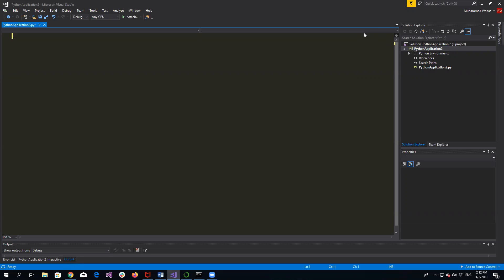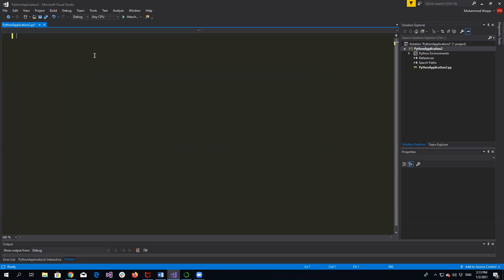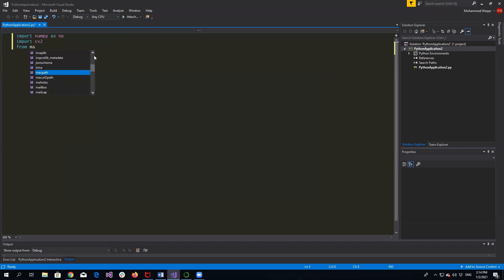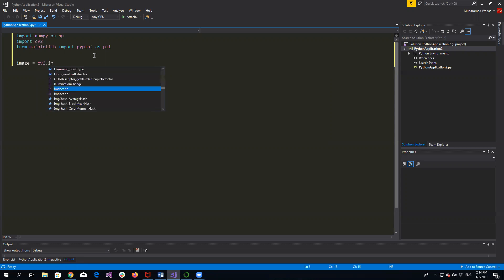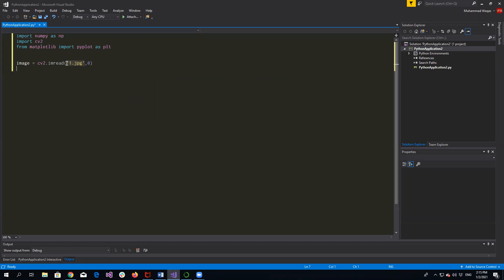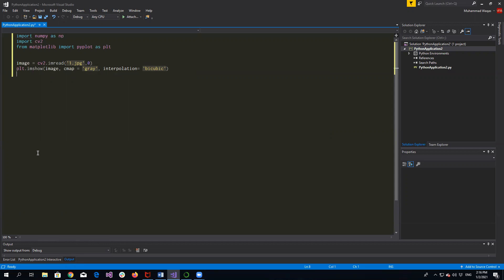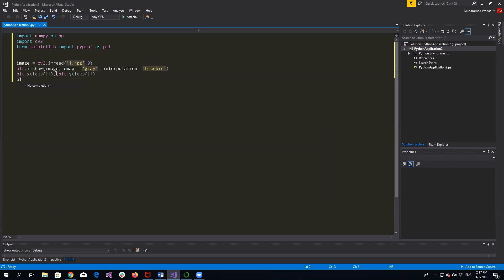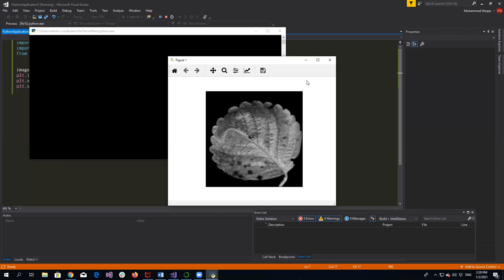Display the image using the Matplotlib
In this tutorial, you'll learn how to display an image using Matplotlib in Python. We'll guide you through the process of using the Matplotlib library along with Pillow to read and display an image. This tutorial is perfect for beginners and those looking to enhance their Python skills with practical image processing projects. By the end of this video, you'll know how to load an image from your computer and display it using simple Python code.